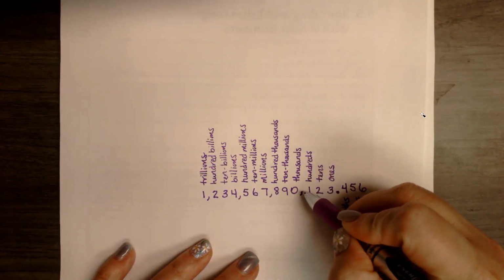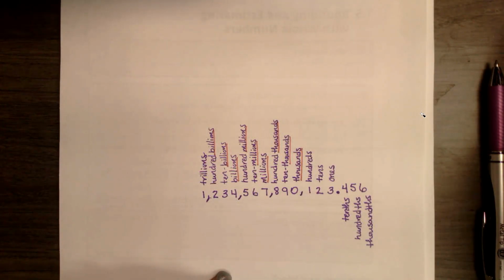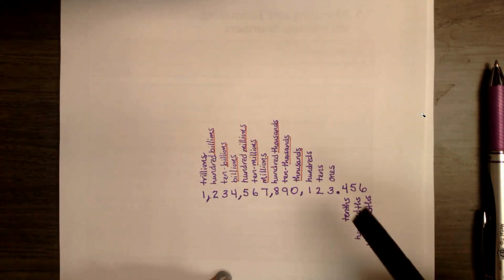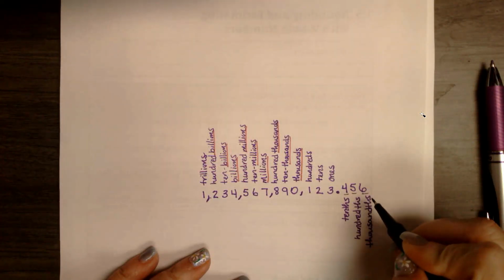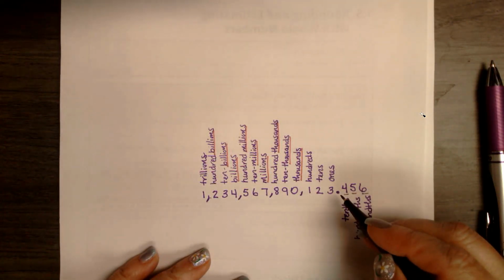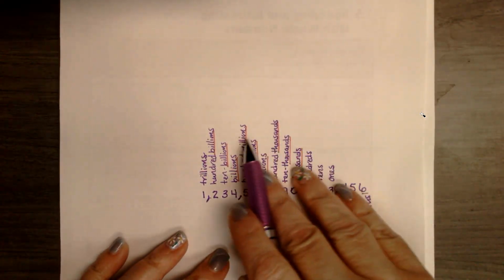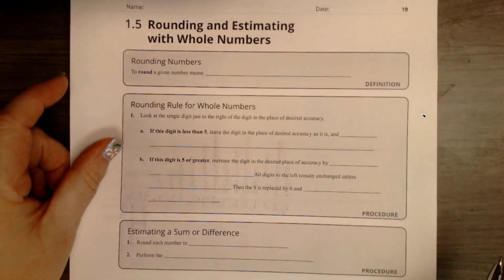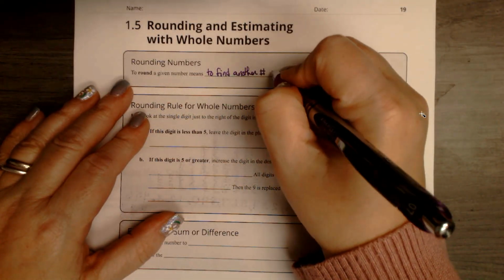MAT 025 Section 1.5